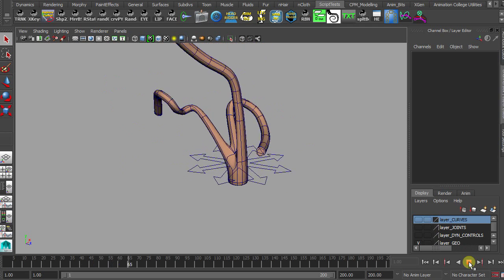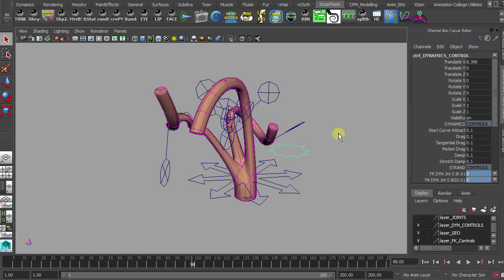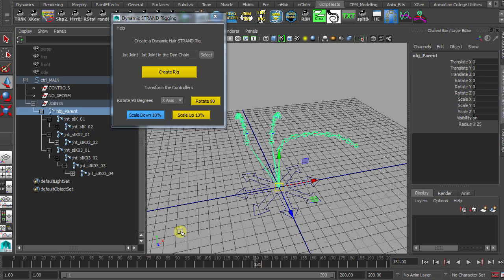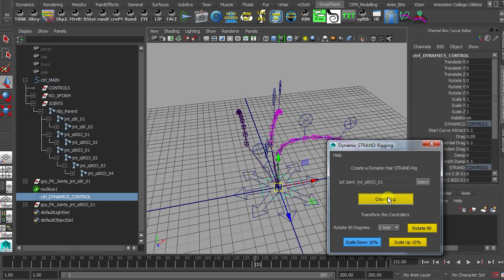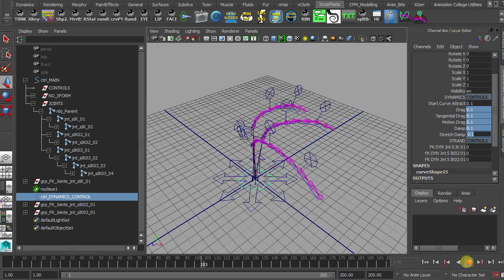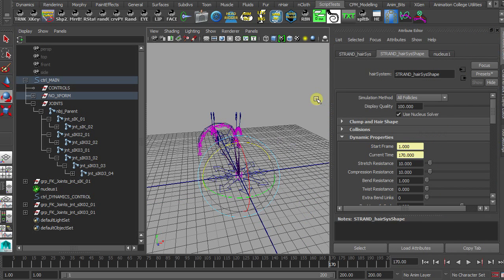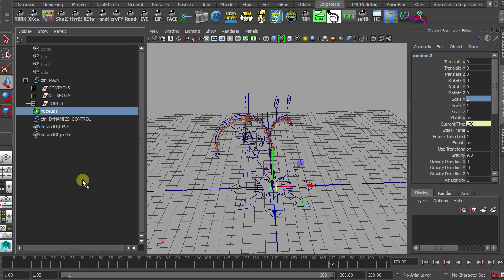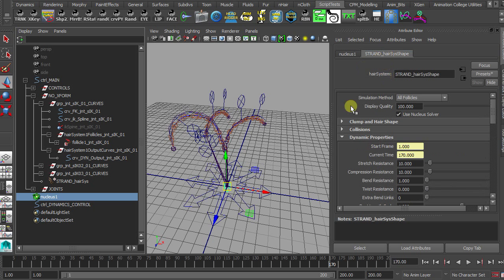AutoRig JointChain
A Maya python script to help my students with their rigs. The script creates an FK-Dynamics rig for a joint chain.